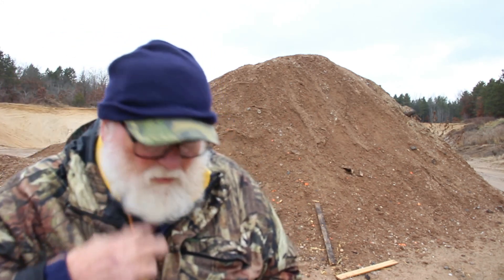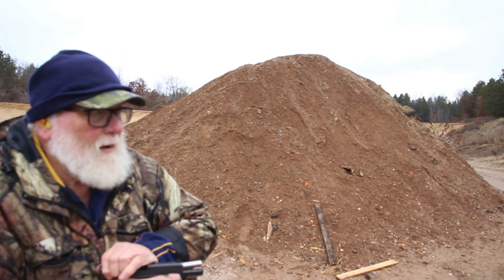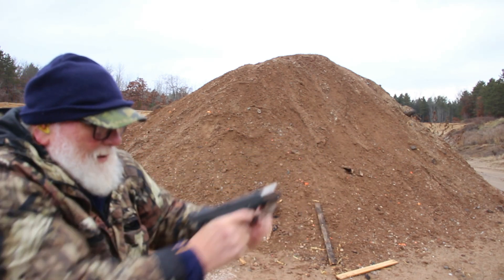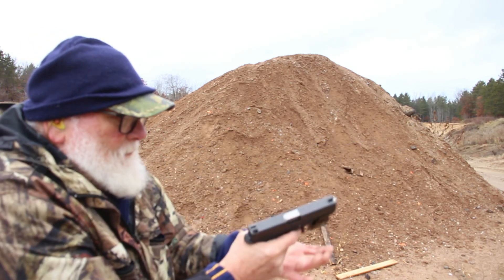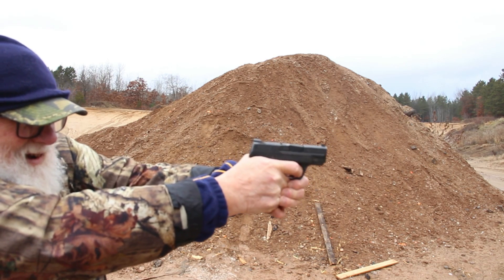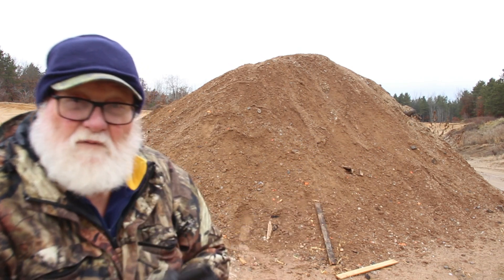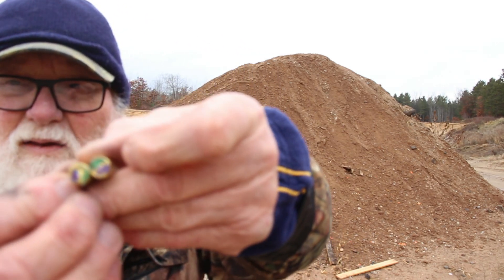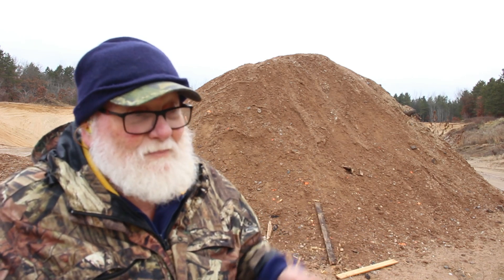Green Box Servicios Primers Test 2-TAB